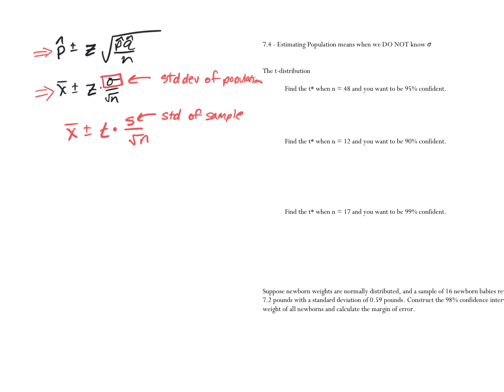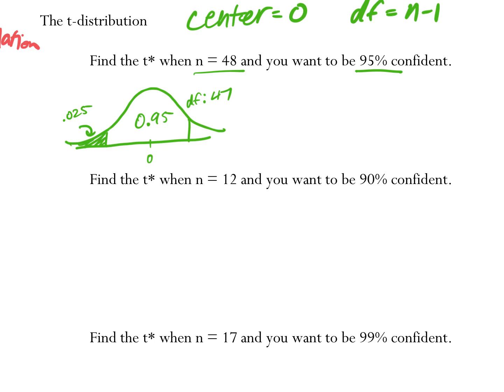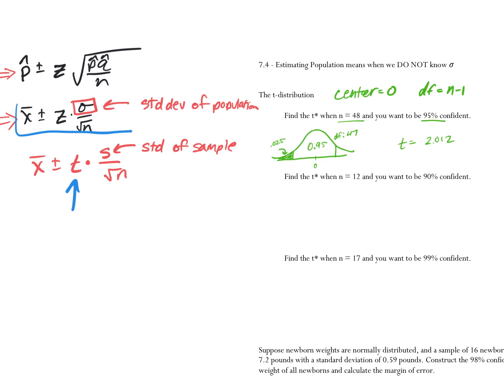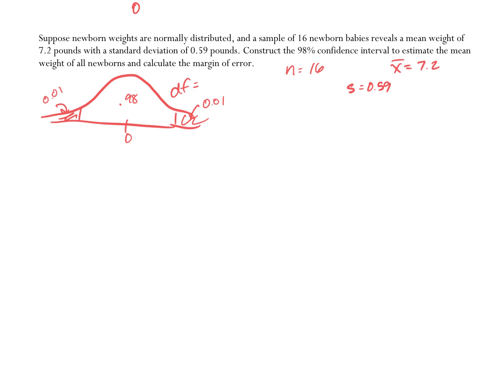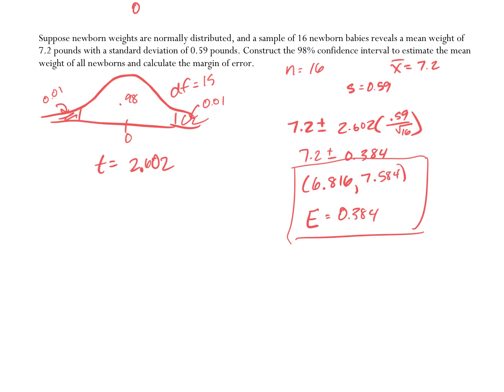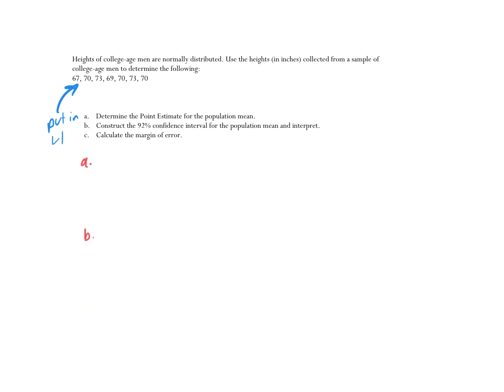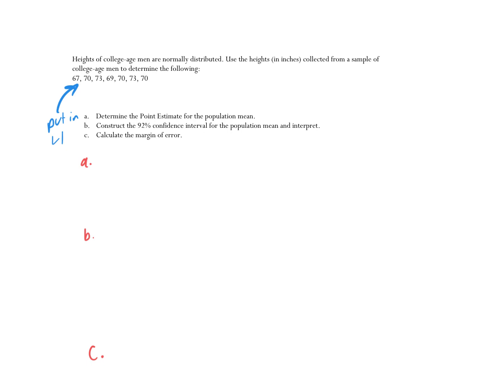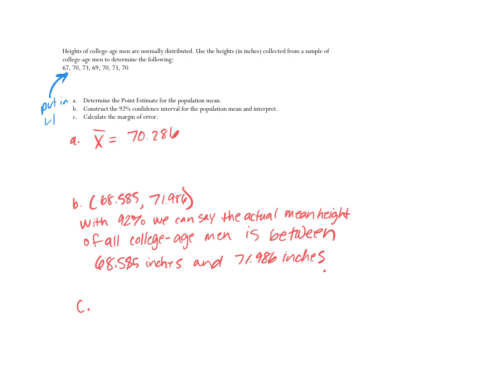t-intervals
00:00 Slide 1
12:25 Slide 2